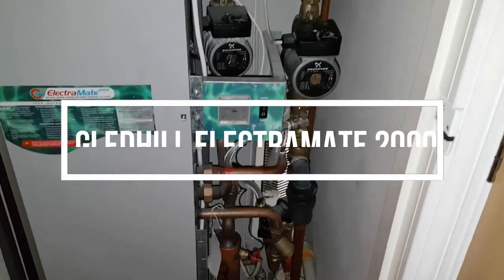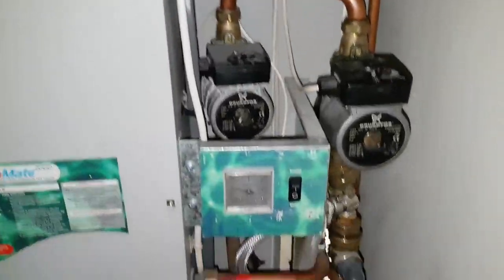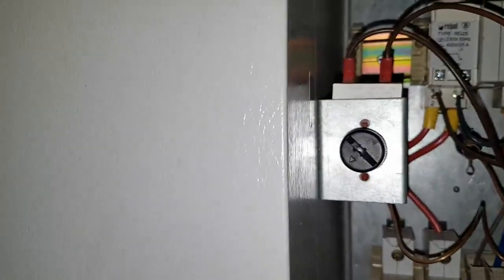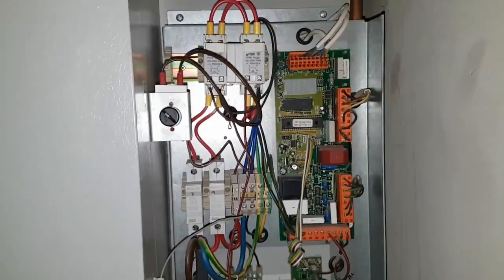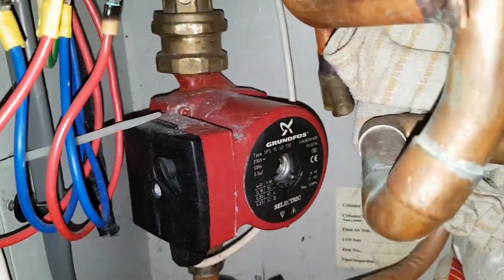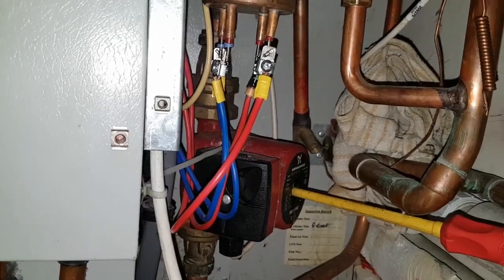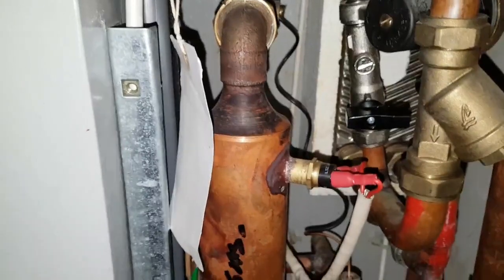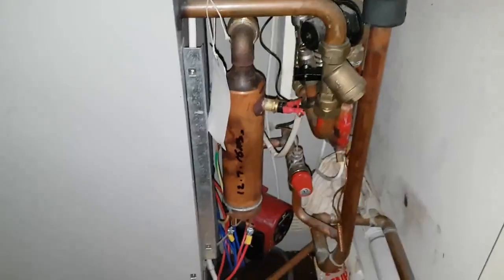Gledhill Electramate 2000 No Hot Water. With Coach Tony Morgan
Translated titles:
Gledhill Electramate 2000 Sin agua caliente. Con el entrenador Tony Morgan

Gledhill Electramate 2000 Kein heißes Wasser. Mit Trainer Tony Morgan

Gledhill Electramate 2000 Pas d'eau chaude. Avec l'entraîneur Tony Morgan

Gledhill Electramate 2000 Sem água quente. Com o treinador Tony Morgan

Gledhill Electramate 2000 Geen warm water nie. Met die afrigter, Tony Morgan

Gledhill Electramate 2000没有热水。与教练托尼·摩根(Tony Morgan)

Gledhill Electramate 2000 Geen warm water. Met coach Tony Morgan

Gledhill Electramate 2000 No Hot Water. Z trenerem Tonym Morganem

Gledhill Electramate 2000 Нет горячей воды. С тренером Тони Морган

Gledhill Electramate 2000 Sıcak Su Yok. Antrenör ile Tony Morgan